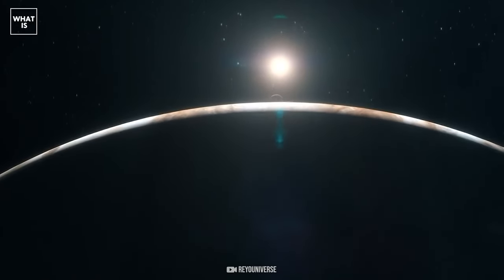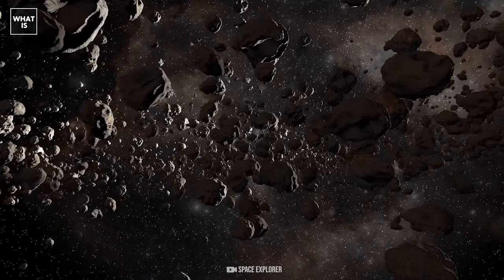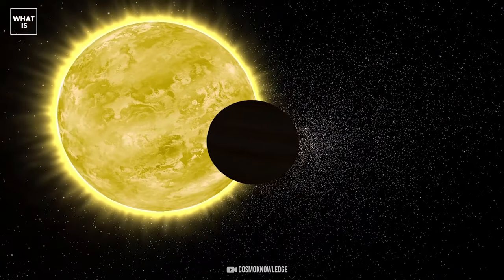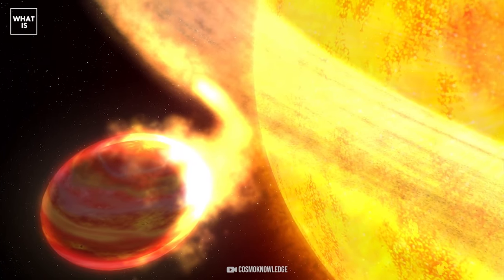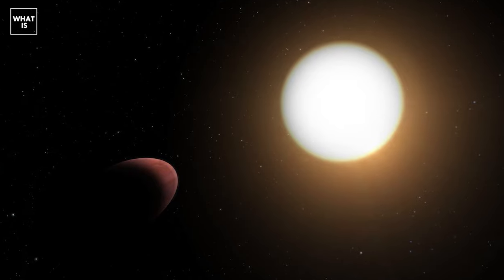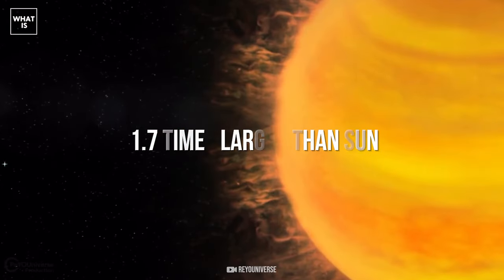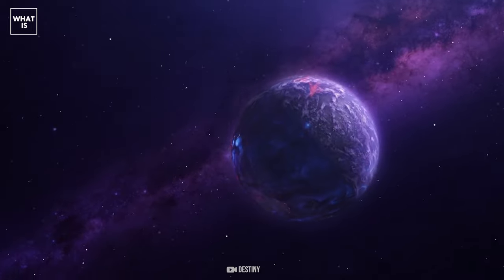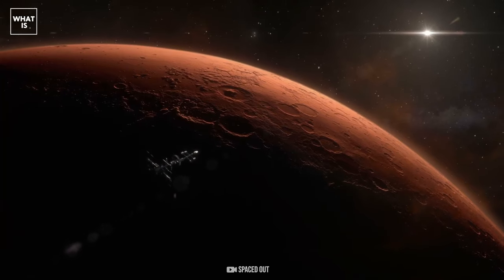Scientists have found a strange rugby ball shaped planet – WASP 103b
Planets are all globes, right? Wrong. If they are like WASP-103b, then they are far from the perfect orbs we see in our mind’s eyes — rather, a new discovery reveals some planets might look more like a potato.

The discovery — The planet, WASP-103b, is located around an F-type star 1500 light-years away from Earth. This star is larger and more massive than the Sun, and the planet is also large, about one-and-a-half times the size of Jupiter. An international team of astronomers published fresh findings in Astronomy & Astrophysics on Tuesday that detail the world’s weird shape for the first time.
It seems that because of its close proximity to its home star — less than 20,000 miles — tidal stresses pull WASP-103b into an unlikely shape, which astronomers have compared to a rugby ball. It also looks a bit like an egg or a potato.

Here’s the background — Planets in our Solar System exist millions of miles from our host star, and they take at least a few months, a year (Earth!), or many years to make one full orbit of the Sun. But a group of exoplanets known as Hot Jupiters orbit their home stars in a matter of days, sometimes just hours. Hot Jupiters which orbit their star in less than a day are known as ultra-short-period planets.

Astronomers initially discovered WASP-103b in 2014, and noted at the time that the planet must experience severe tidal stresses due to its proximity to its home star — it orbits WASP-103 in 22 hours. This is not the shortest known orbital period — some exoplanets have been found with periods less than 10 hours — but it is short enough to make WASP-103b a pretty extreme world.

When it was discovered, scientists suspected it might have an unusual shape based on modeling, though it was unconfirmed — until now.